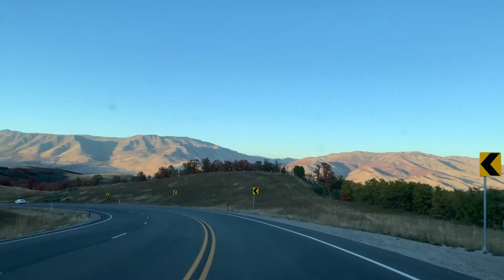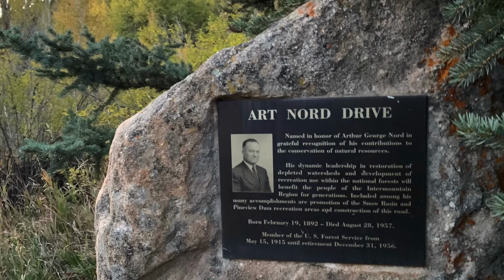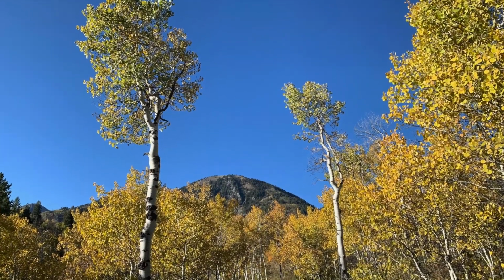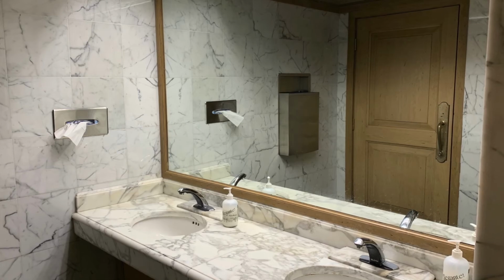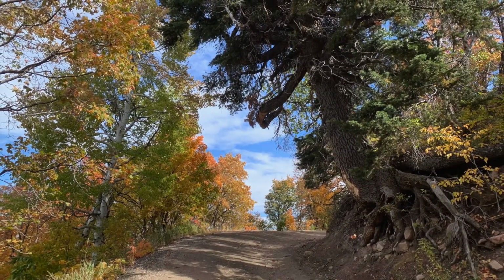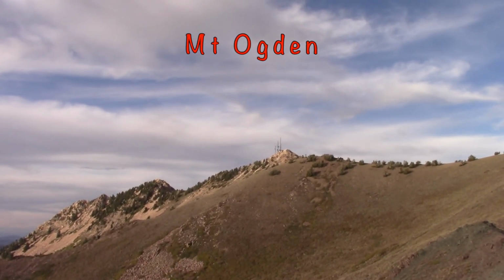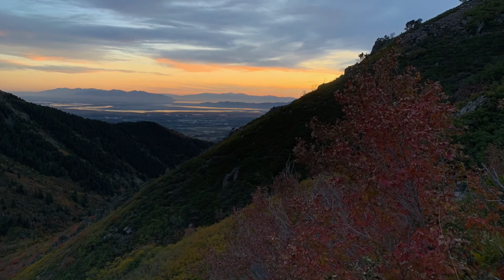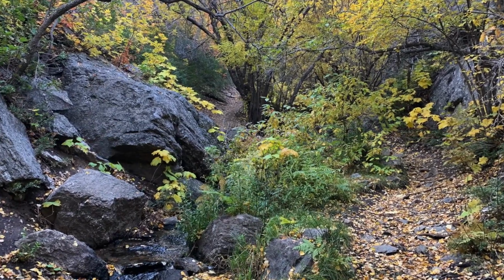S8 E12 Great Western Trail: Mt Ogden Summit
My long-term project of hiking and biking Utah's portion of the Great Western Trail in sections continues on this 16-mile section between the Wheeler Creek Trailhead and the Beus Canyon Trailhead during October 2019. This portion travels through Uinta Wasatch Cache National Forest, Snowbasin Resort, and an area that was closed during the Art Nord Fire of July 2021. For more on the Art Nord Fire, check out the links below from which some media for this project was sourced:

For more on the Lucin Cutoff mentioned in this video check out the links below from which some media for this project was sourced:

This video marks my first time using flyover GPS footage from the Relive App as a backbone for a more detailed trip report video. For more info on the Relive app visit:

Beck "Chemical"
Thomas Fehlmann "Alles, Immer"
Washed Out "Within And Without"